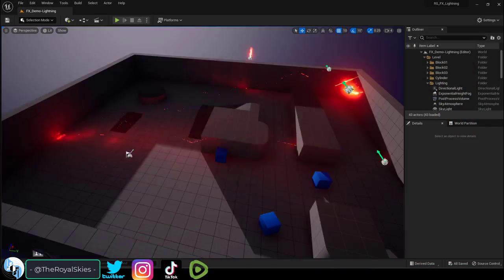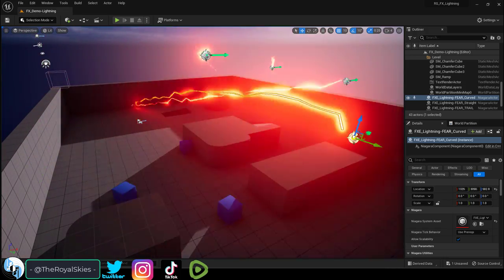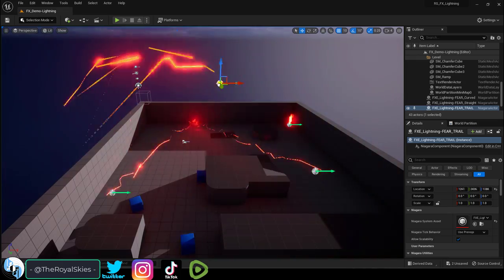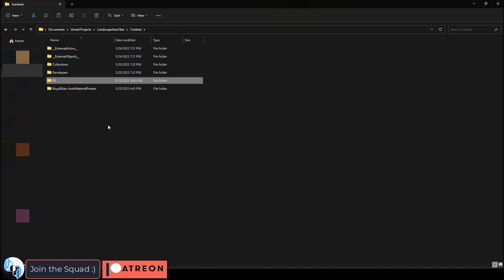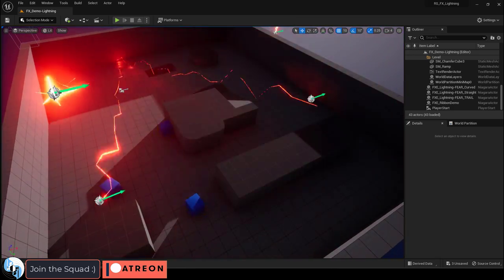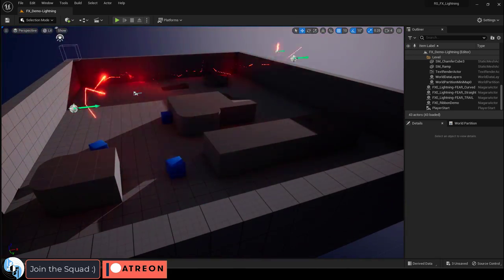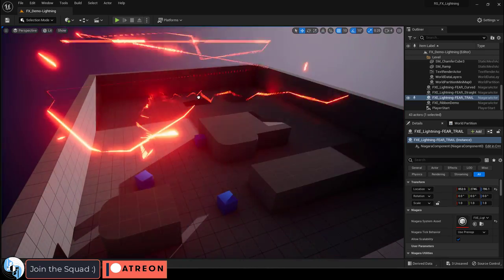Unreal5 Niagra VFX: Lightning Particle AVAILABLE -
If you ever need some quick stylized lightning, it's available on ArtStation :)